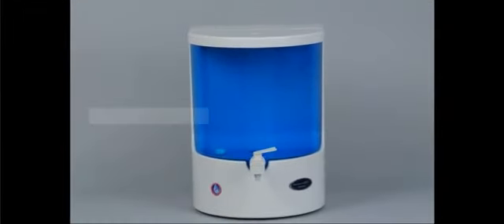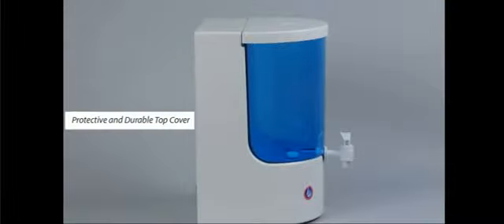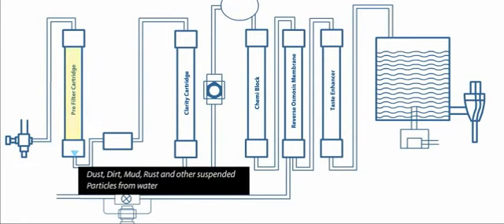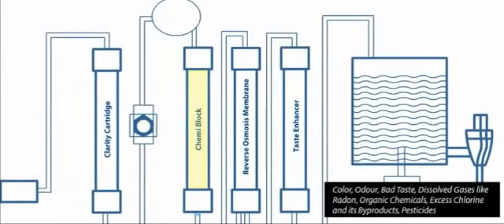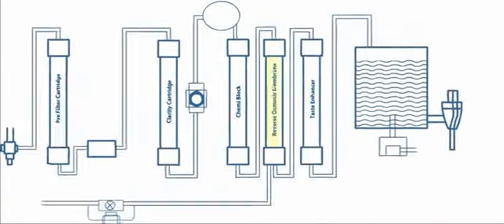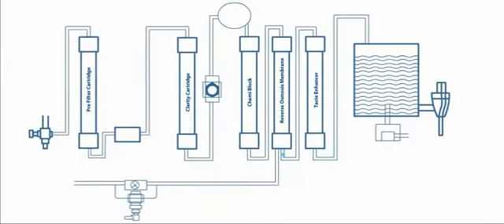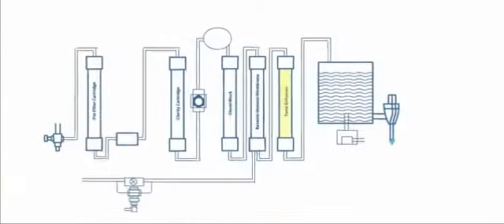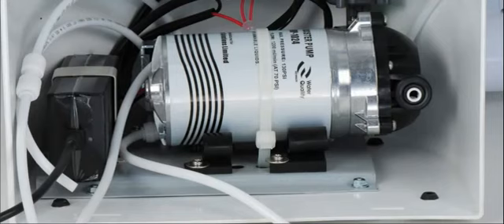water Purifiers working process by animation